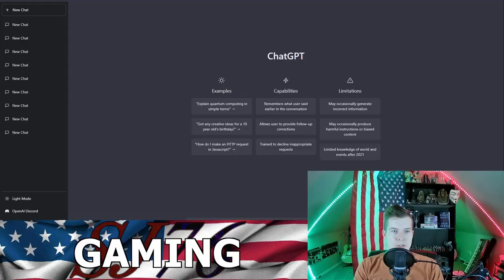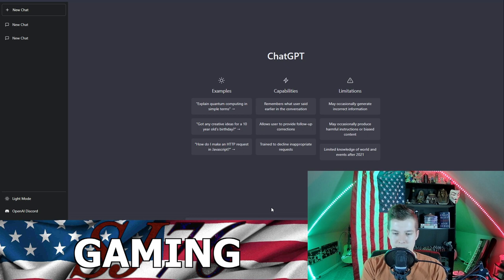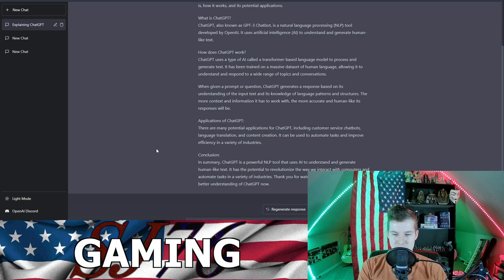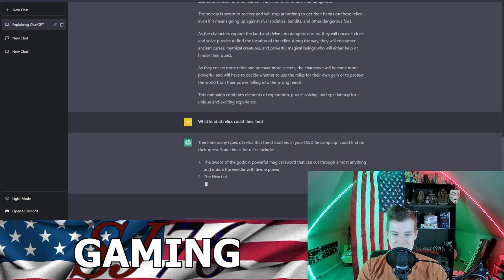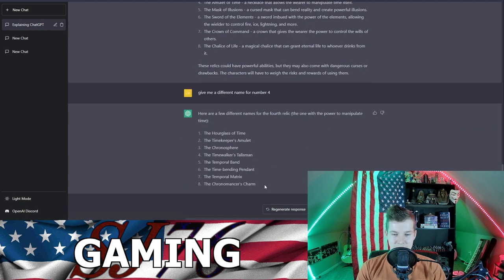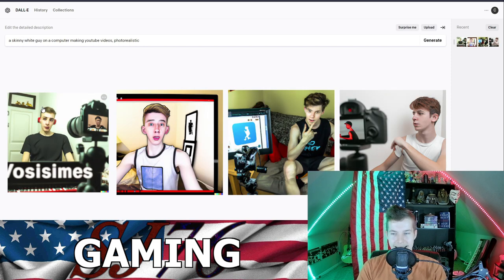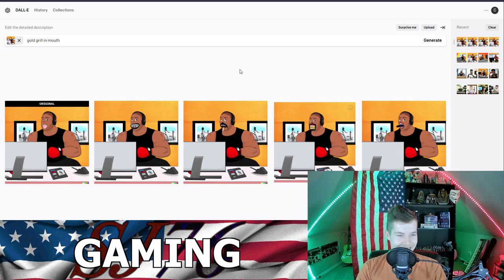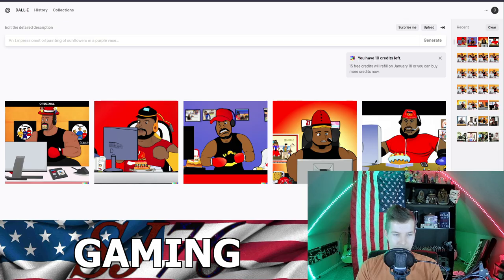The Game Has Changed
Slim Jones shows you two awesome tools you can use with OpenAI.